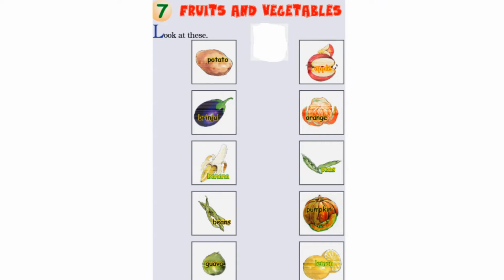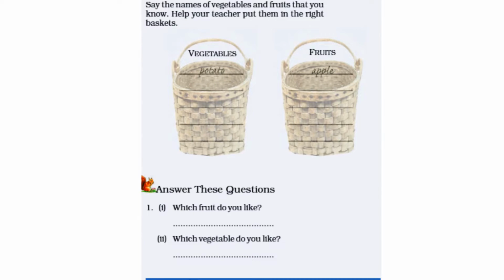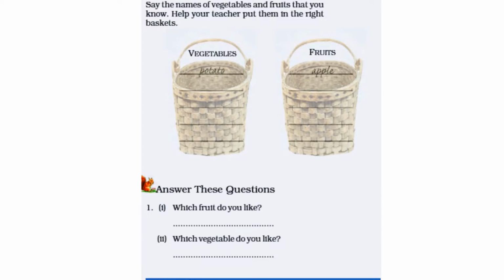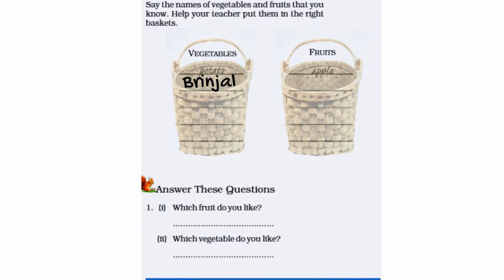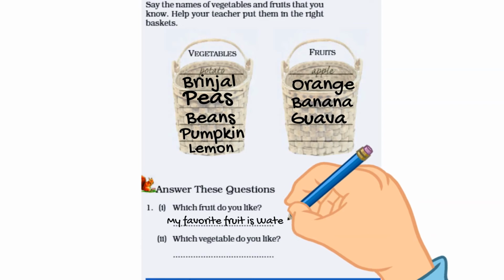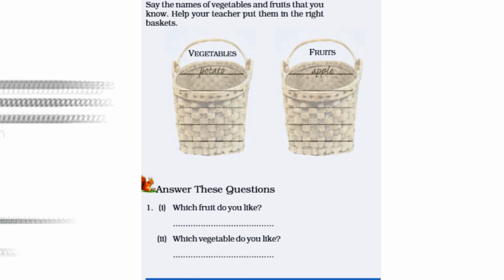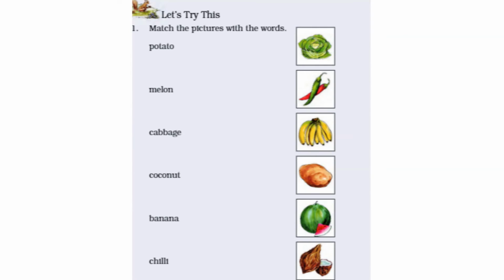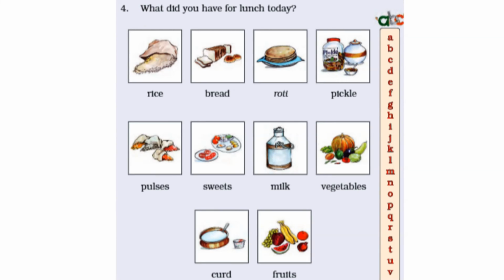CBSE Class1 RaindropsIChapter7- Fruits and Vegetables| NCERT| Animated Learning Video| Learn at Home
Are you looking for teaching resources for your children? We provide the best free online learning for children that children can learn from home. It is the best "Learn From Home" opportunity for children.